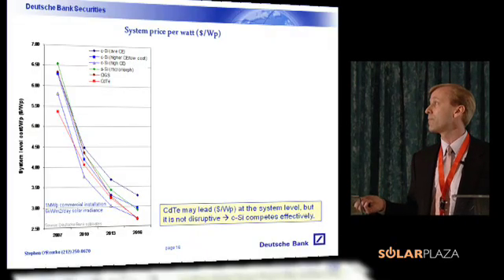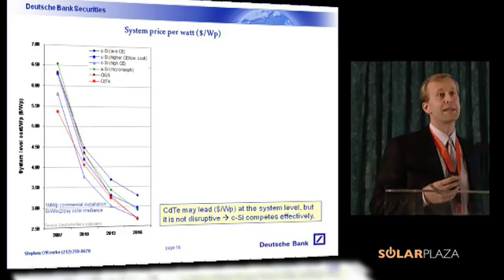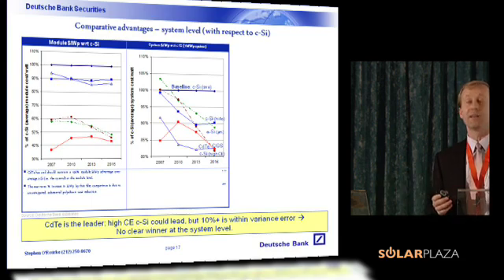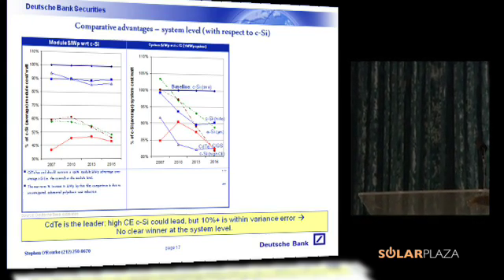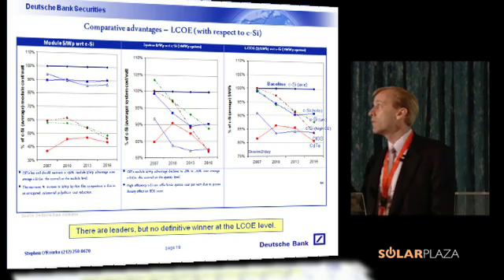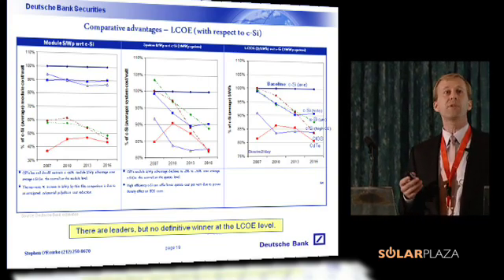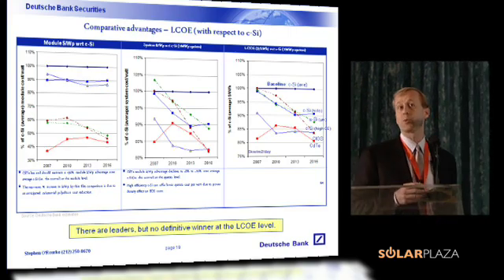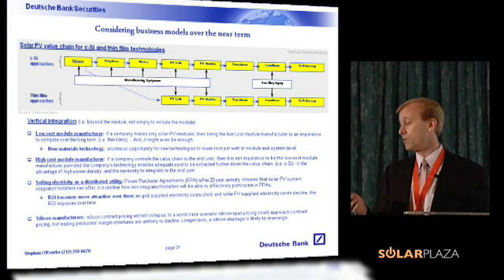The Wall Street translation of the Solar PV industry (Stephen O'Rourke) - Part 3 of 3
Conference: Demand dynamics in the major PV markets. Solar energy expert conference by solarplaza. 2 September 2008, Valencia, Spain.

The Wall Street translation of the Solar PV industry and market outlook

Stephen O´Rourke; Senior analyst Deutsche Bank Securities in New York